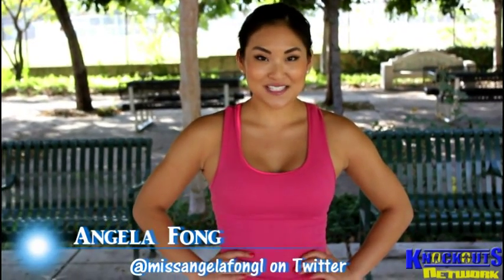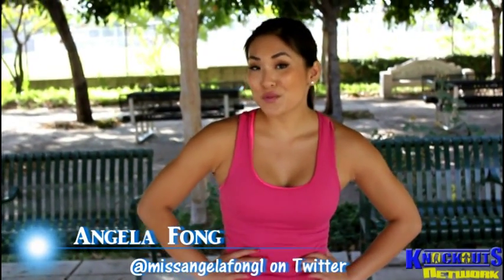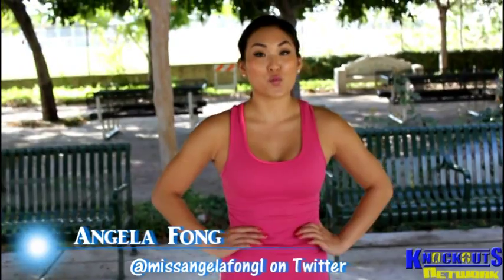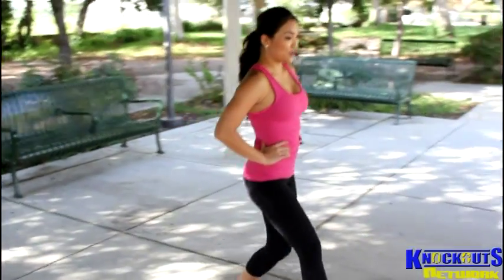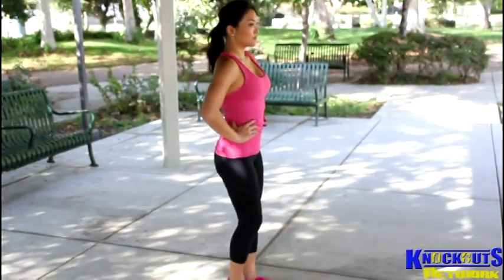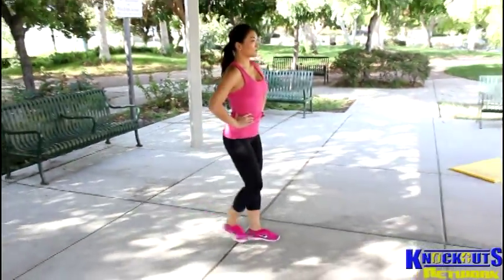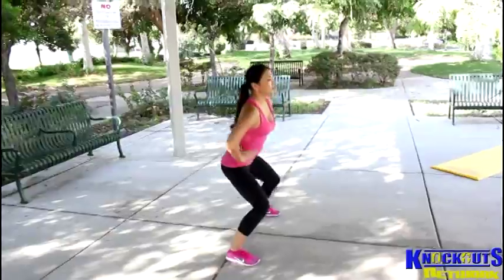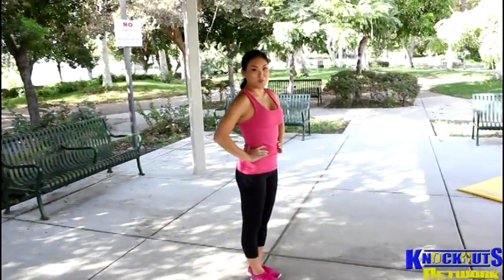Around the World Lunges Fitness with Angela